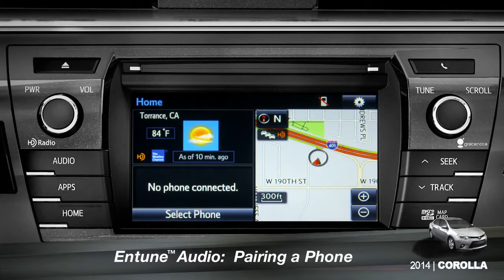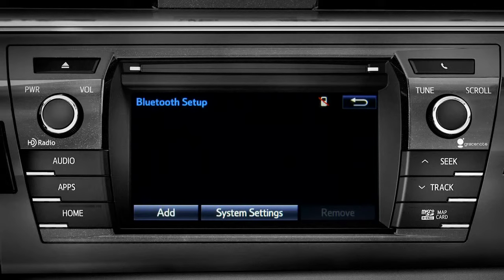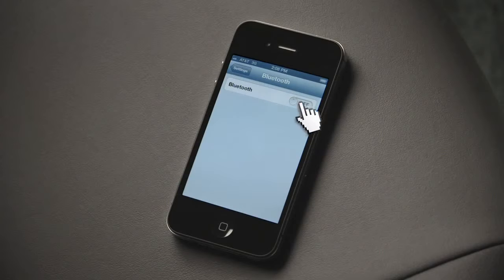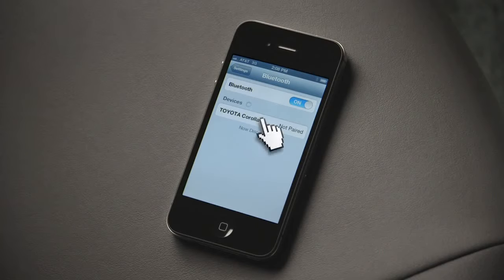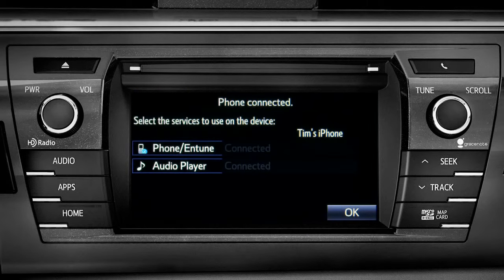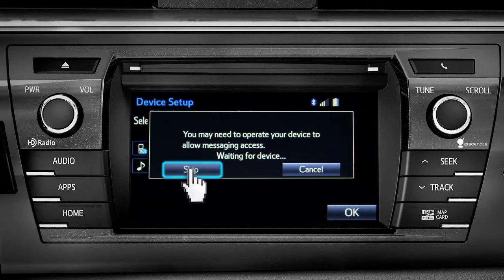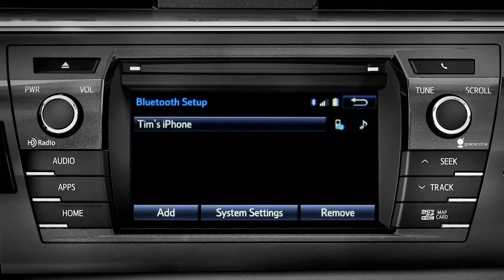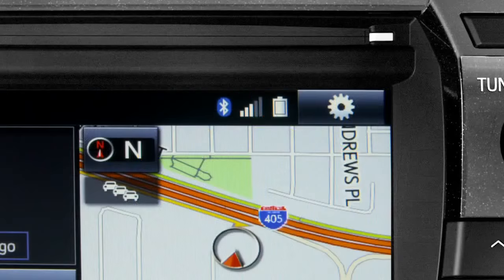Corolla How To Pairing a Phone to Entune™ 2014 Toyota Corolla